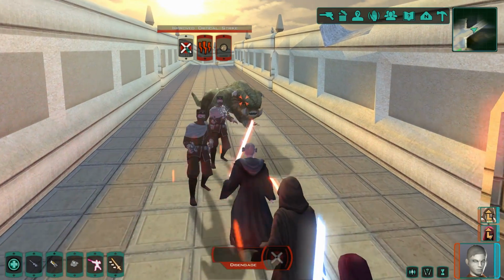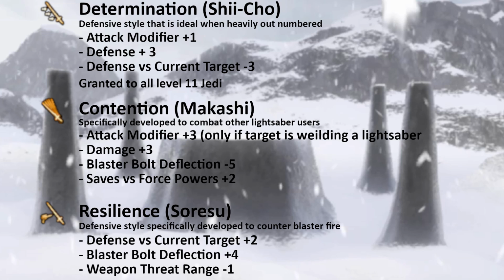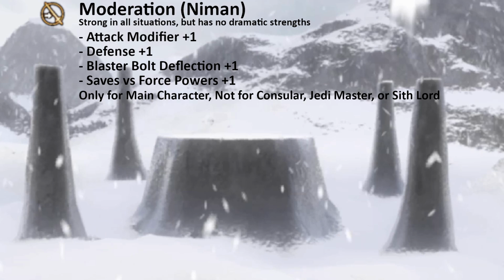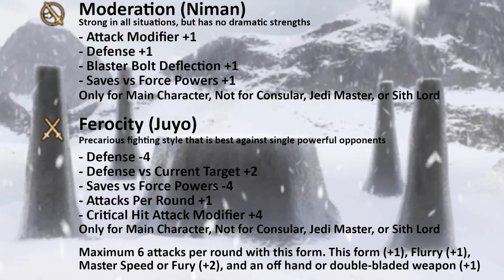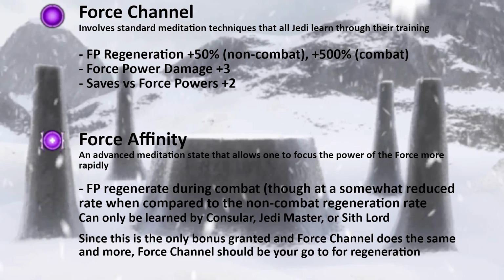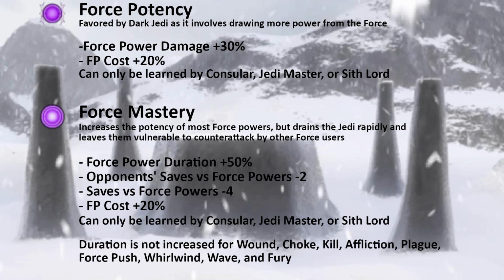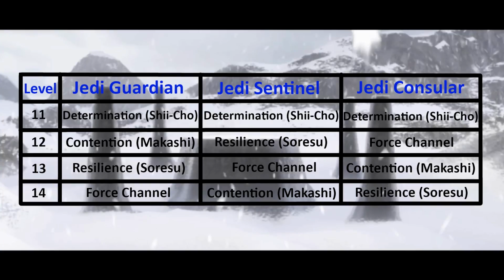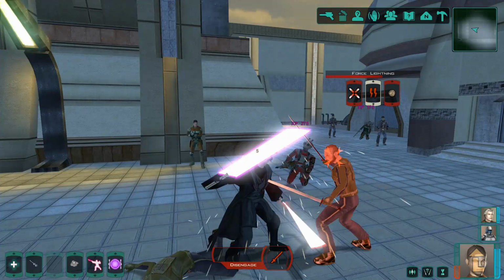Star Wars KOTOR 2 Lightsaber Forms and Force Forms Guide | Lightsaber Form & Force Form Breakdown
Hey friends! Got another guide here for you. Hope it helps you out. Just breaks down what all the Lightsaber and Force Forms do for you. Time stamps provided as always. Will come in handy if you hardly change your Form like I used to. Hoping to have some more content out real soon with everyone trapped inside. Star Wars day is also coming up fast. Hope you enjoy friends, thanks for coming by and watching the video!

0:01 - Intro
0:14 - What We Are Covering
0:38 - 11 Forms, 7 Lighsaber and 4 Force
1:01 - Determination (Shii-Cho)
1:31 - Contention (Makashi)
2:08 - Resilience (Soresu)
2:29 - Aggression (Ataru)
2:53 - Perseverance (Shien)
3:32 - Moderation (Niman)
4:06 - Ferocity (Juyo)
5:09 - Force Channel
5:45 - Force Affinity
6:16 - Force Potency
6:38 - Force Mastery
7:46 - 4 Forms for All Jedi Including Companions
8:07 - Only Get 7 Forms Total Based off Class
8:46 - Beginning 4 Forms
9:06 - Which Class Gets What Forms
9:29 - Cross Classing to Get Different Forms
10:05 - How to Get Ferocity (Juyo) as Consular/Sentinel
10:49 - Closing Statements
11:18 - Thanks for Your Support!